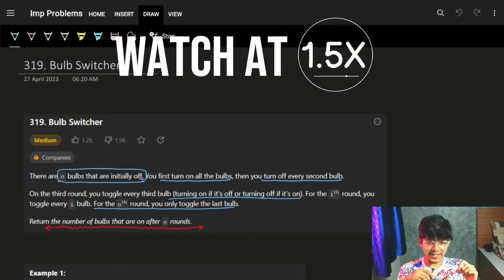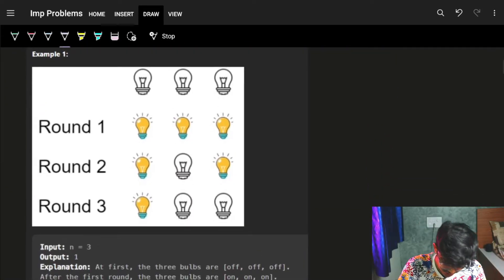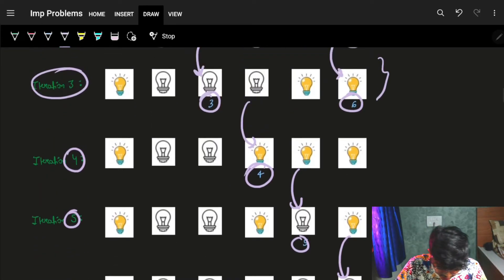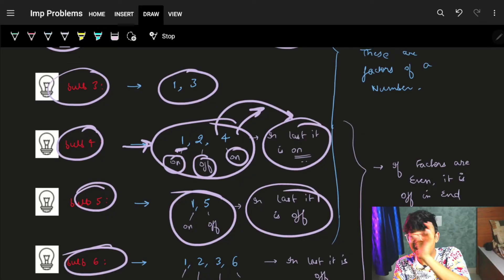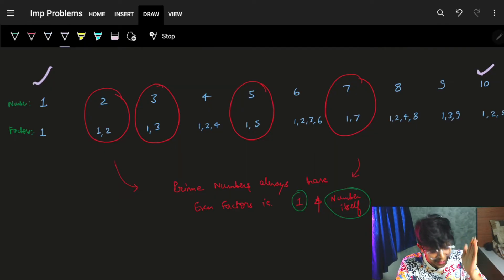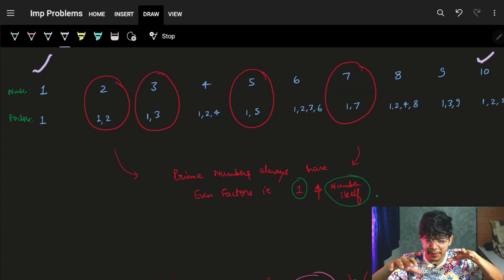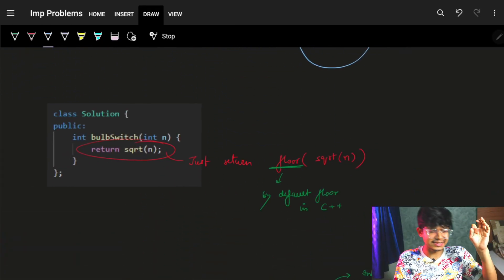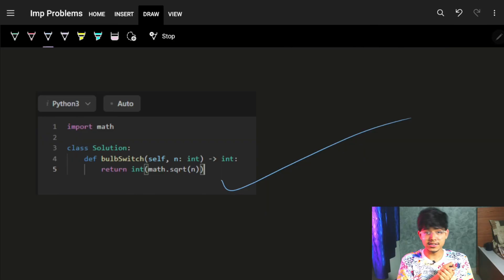Bulb Switcher || Programming Maths || Leetcode 319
In this video, I'll talk about how to solve - 319. Bulb Switcher

Bulb Switcher || Maths || Leetcode 319 || Microsoft Interview Question

✨ Timelines✨